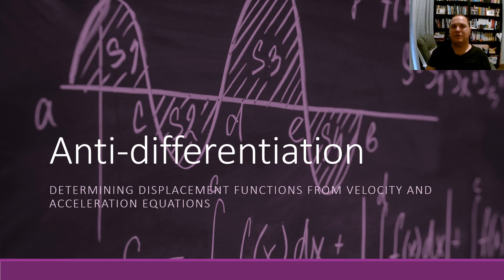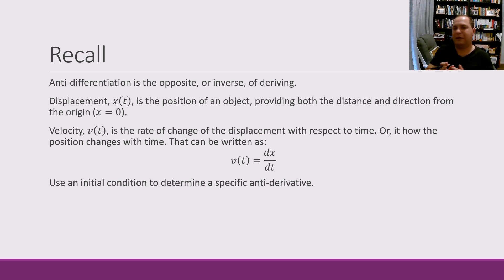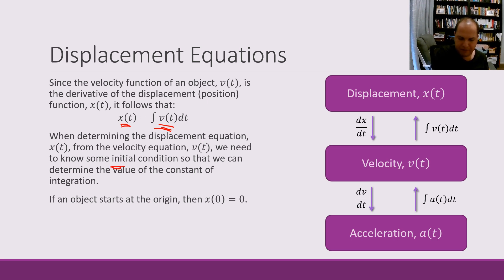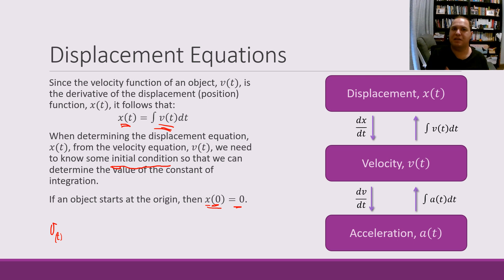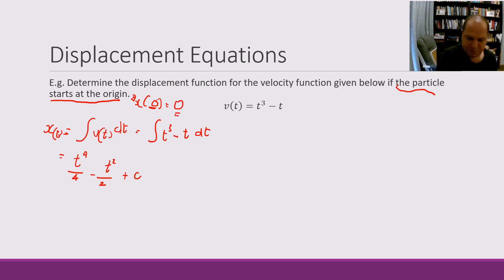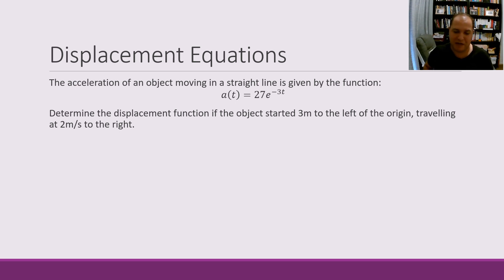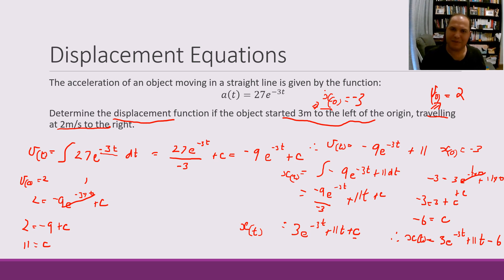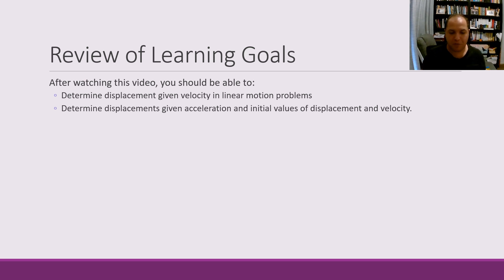Determinining Displacement Functions from Velocity and Acceleration Functions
After watching this video, you should be able to:
 - Determine displacement given velocity in linear motion problems
 - Determine displacements given acceleration and initial values of displacement and velocity.